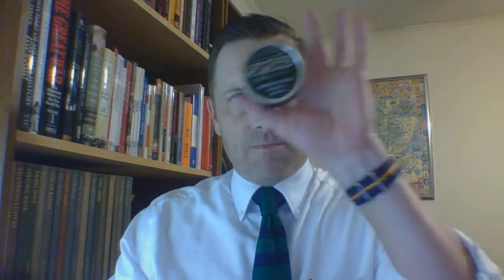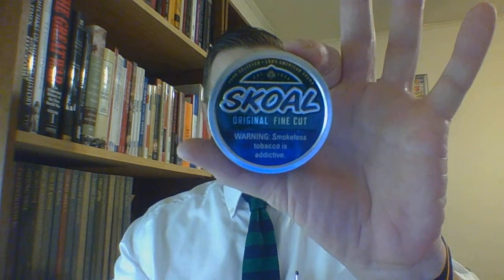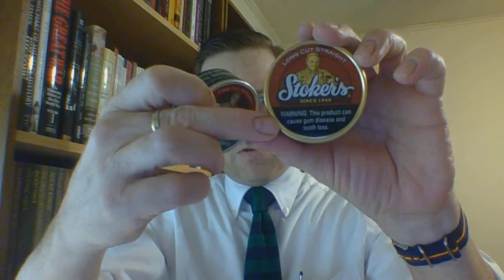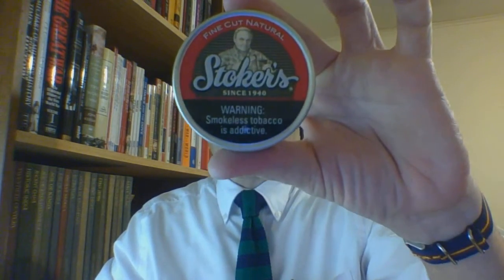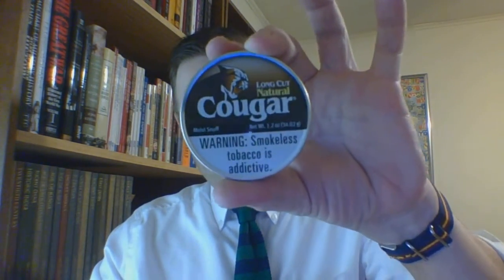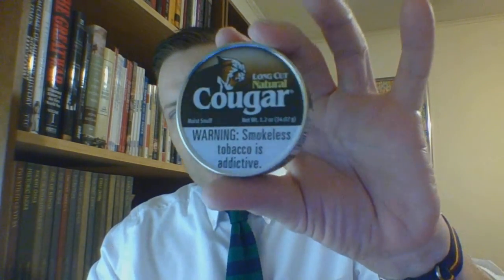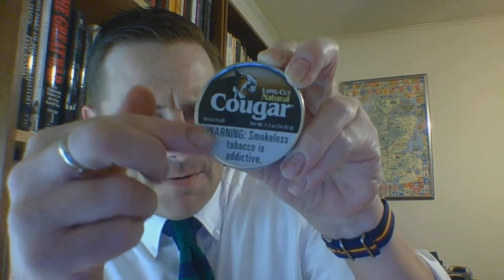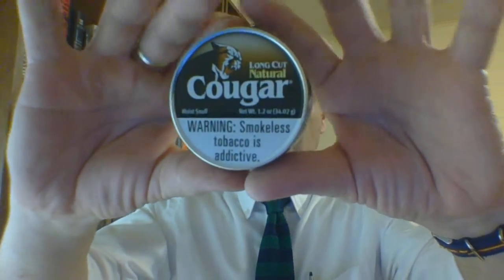STDCG's Picks : Top 5 Cans